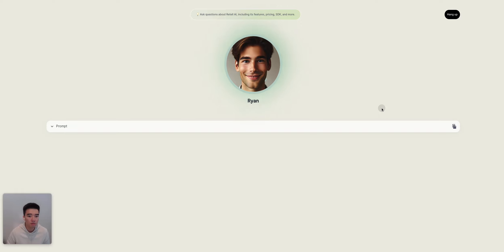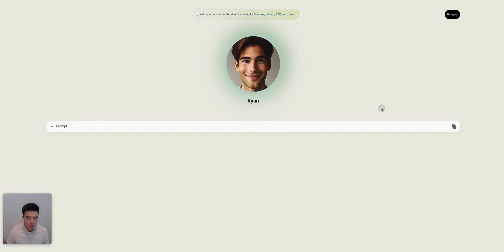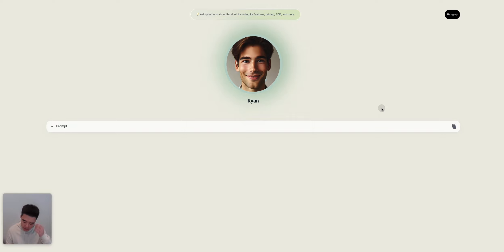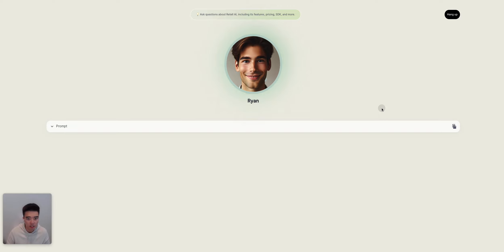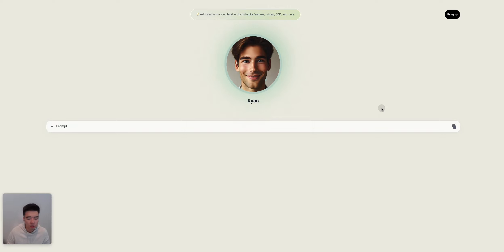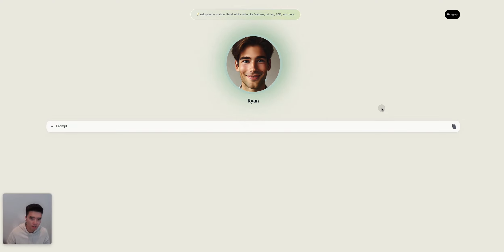Retell AI Demo